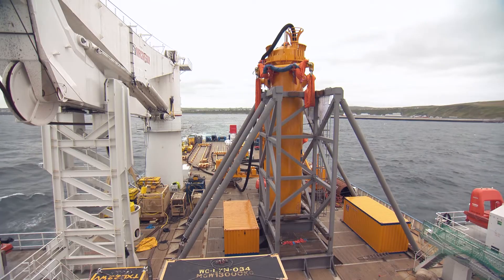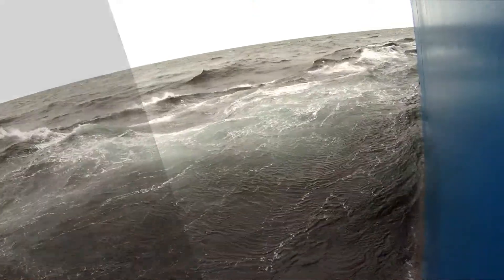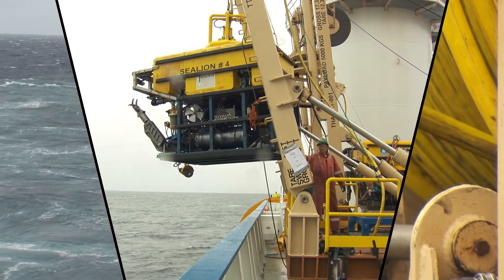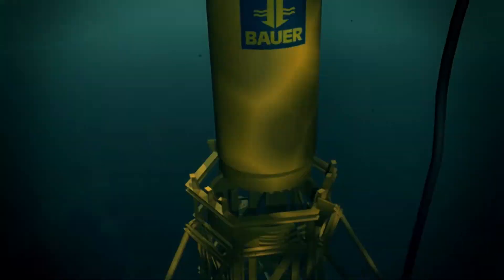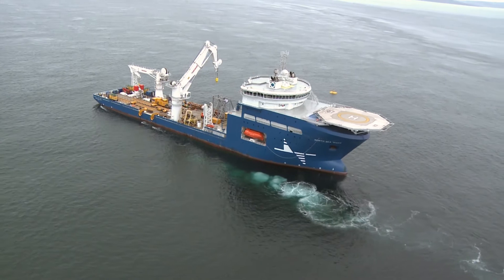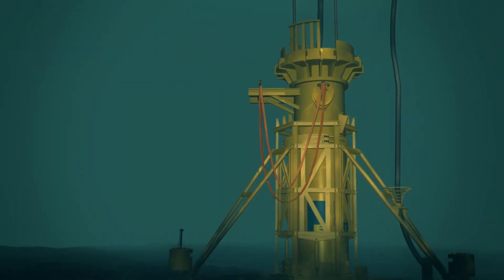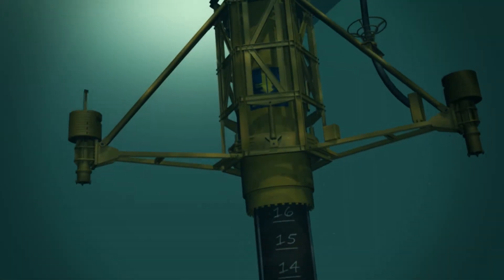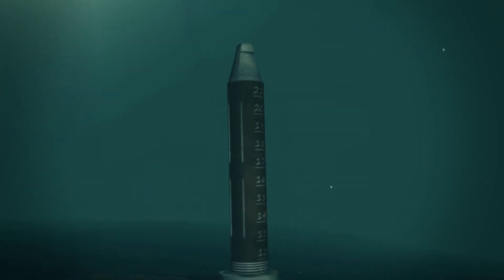Gezeitenturbine-Monopfahl von Bauer Spezialtiefbau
bauma-Innovationspreis-Sieger 2013 in der Kategorie "Bauverfahren/Bauwerk"